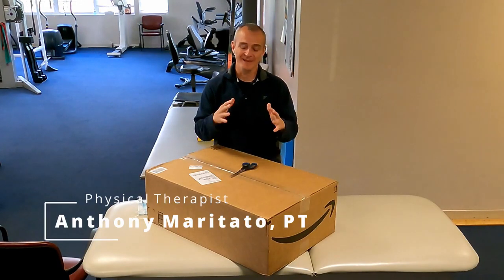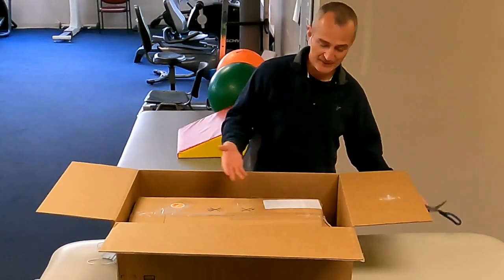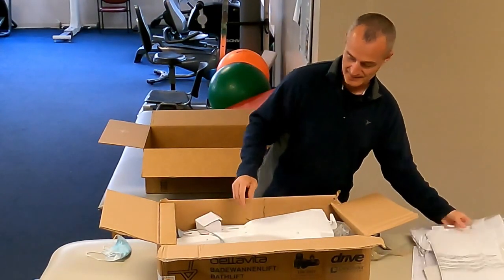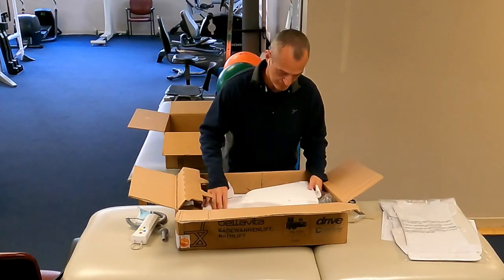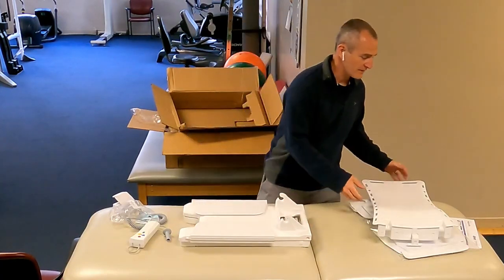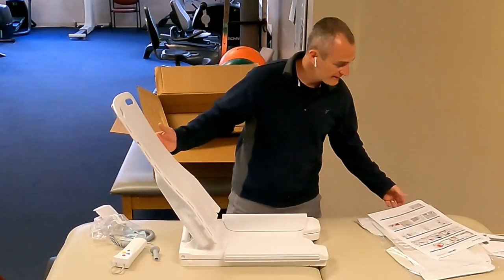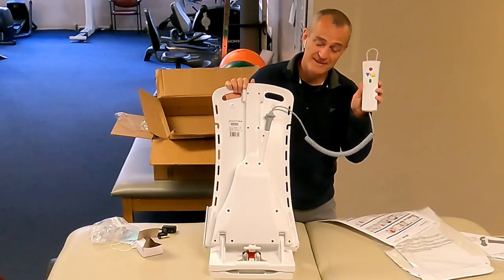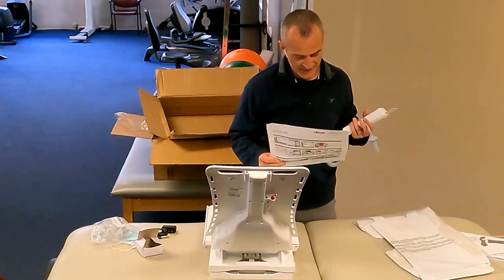Drive Medical Bellevita Bathtub Lift Chair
One of the biggest challenges after a knee replacement is getting up and down (in and out) of a bathtub. This device is designed to assist patients enjoy baths once again.

💚 Recommended YouTube / Amazon Products 💚:
Featured Product - Bellevita Bathtub Lift Chair

5900 Long Meadow Dr
Middletown, OH 45005